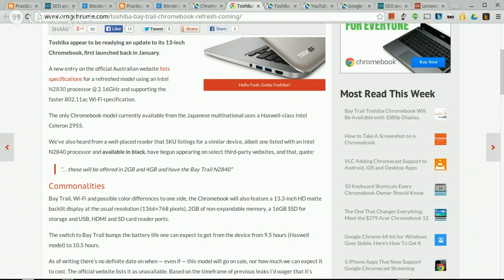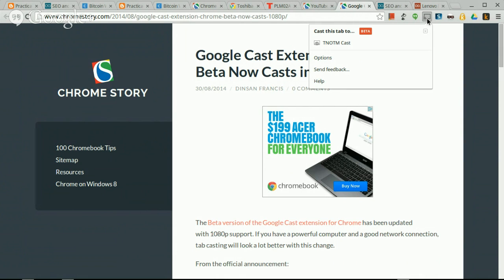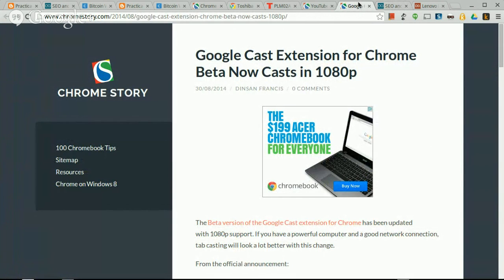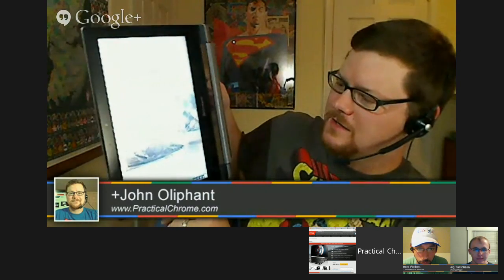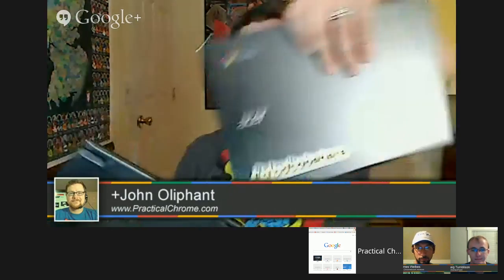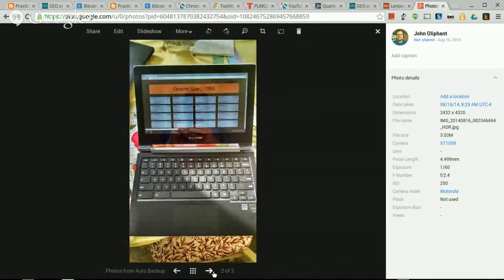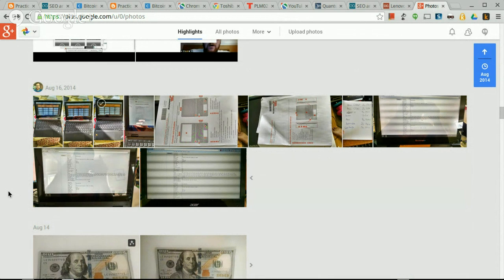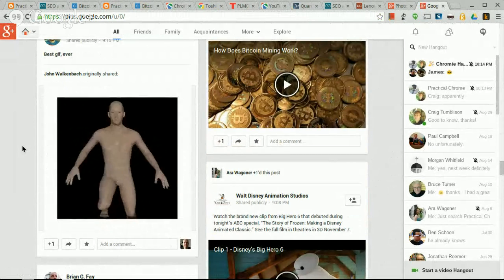Lenovo N20p Chromebook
+Lenovo officially sets it sights on the consumer market with the touchable and convertible N20p.  With industry leading enterprise computers, can +Lenovo produce a low end Chromebook?  They have produced expensive  heavy duty Thinkpads like the x31 and the new 11e for the education market, but with this model they are more _Chromebook_ like.  Inexpensive, light, good battery life, but with touchscreen and convertible options this Baytrail based model will surprise.